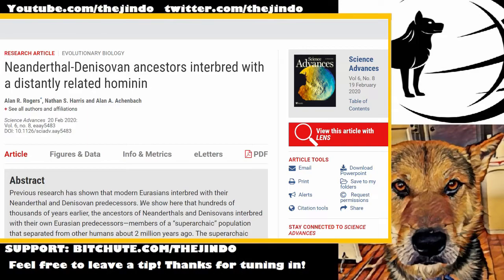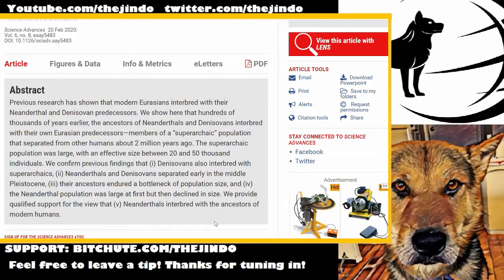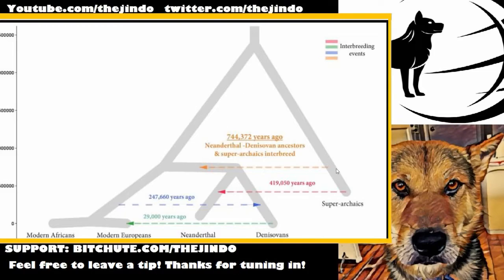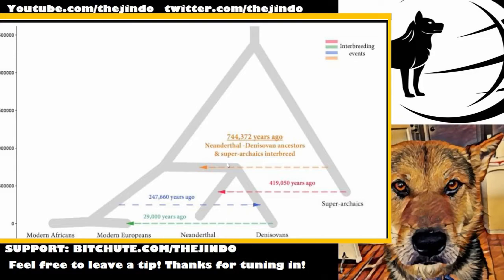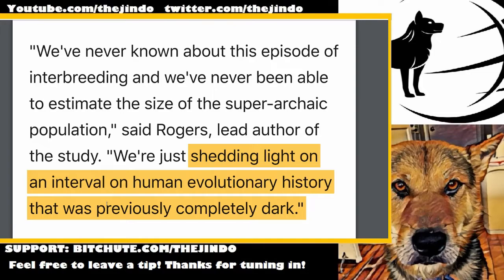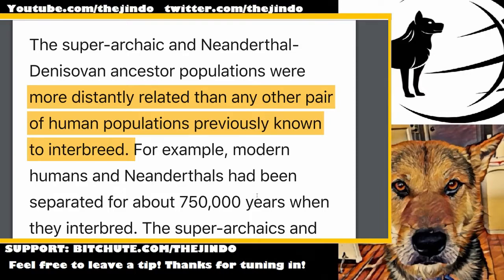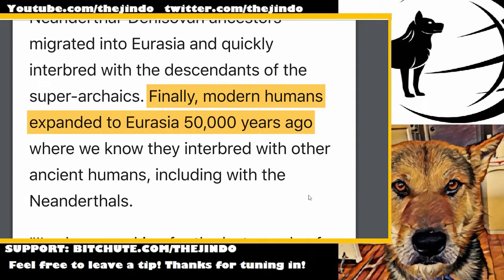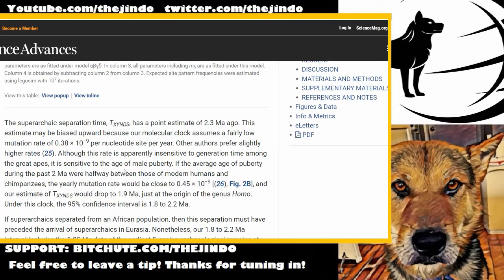"Super-Archaics" & Other Ancient Human Species Were Already Interbreeding 750,000 Years Ago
"...hundreds of thousands of years ago, the ancestors of Neanderthals and Denisovans interbred with their own Eurasian predecessors—members of a “superarchaic” population that separated from other humans about 2 million years ago...These two interbreeding populations were more distantly related than any other ever recorded."